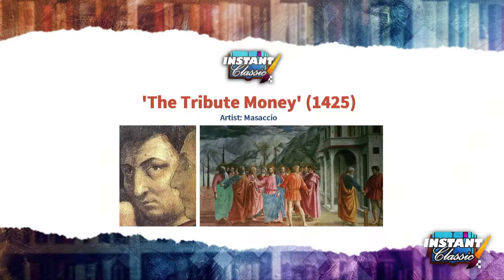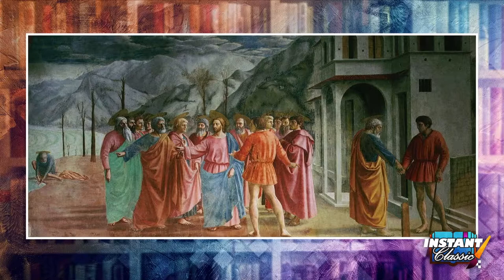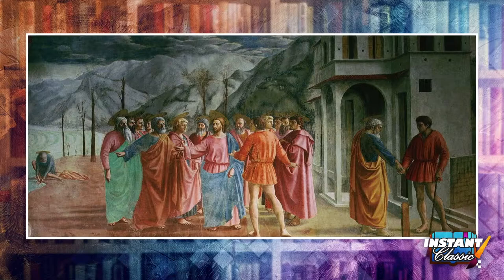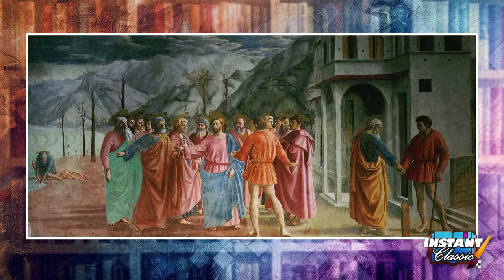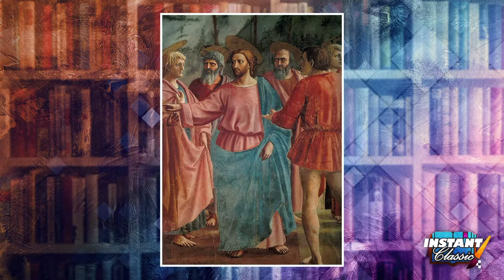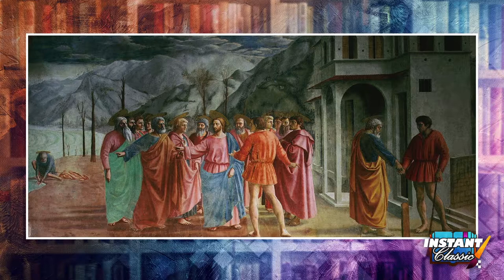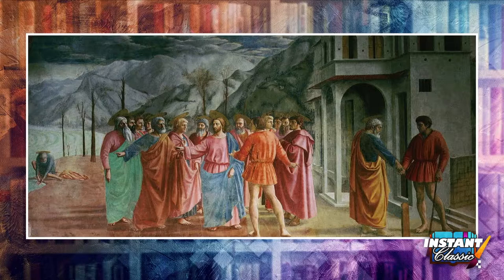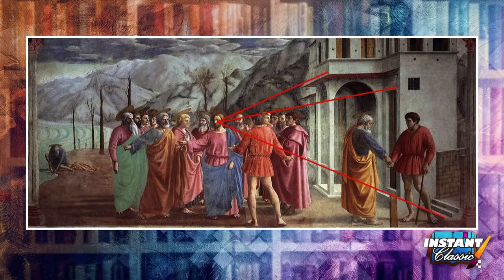The Tribute Money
Dr. Duke and Katie discuss 'The Tribute Money,' and why it is truly an Instant Classic.